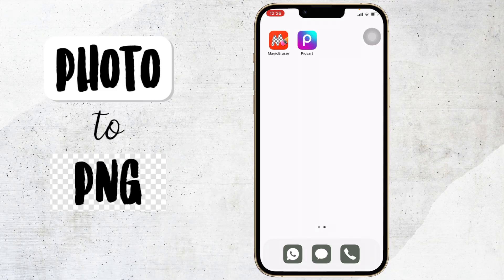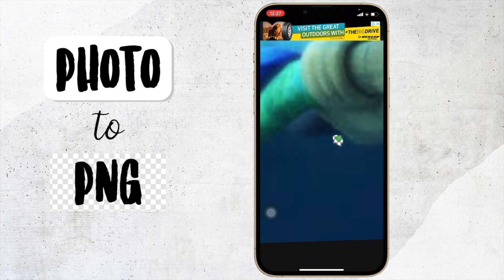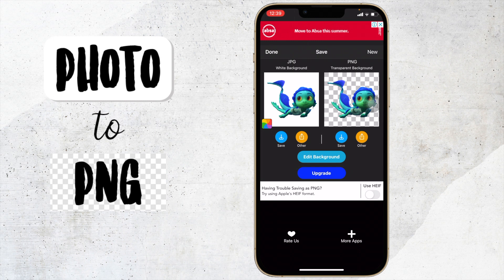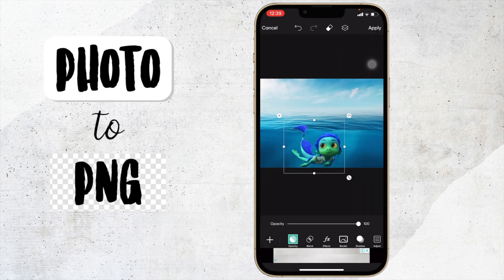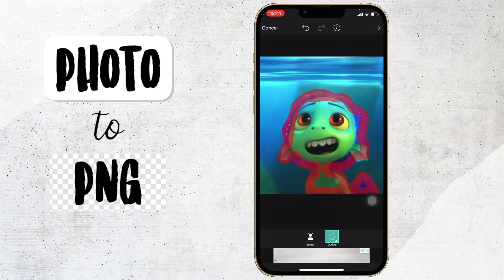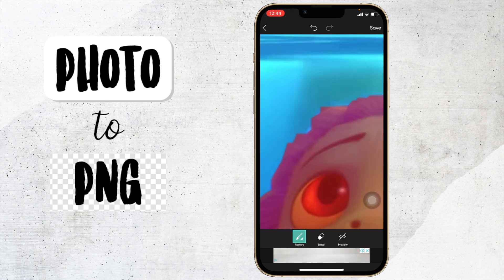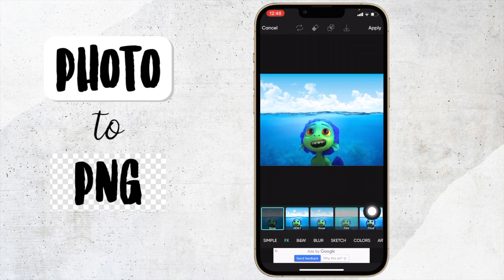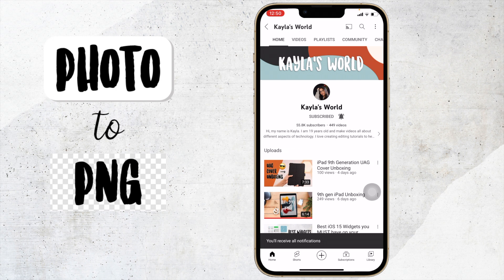How To Turn Any Photo Into a PNG on iPhone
Hi everyone, in todays video i am explaining on how to turn any photo into a PNG on your iPhone. Enjoy!

Age?

Video Editing Software: Final Cut Pro (M1 MacBook Pro), LumaFusion (M1 iPad Pro)
Thumbnail Editing Software: Photoshop, Affinity Photo
Cameras: Canon 90D, Canon 750D, iPhone 12 Pro Max
Lenses: Sigma 30mm f1.4, Canon 18-55mm
Microphone: Rode Wireless Go
Tripod: Sirui Traveler 7A

Hi, my name is Kayla. I am 19 years old and make videos all about different aspects of technology. I love creating editing tutorials to help other creators create the content that they love. I also love tech so on my channel I also do a bunch of unboxing and review videos on products. - s o c i a l s -

Age?